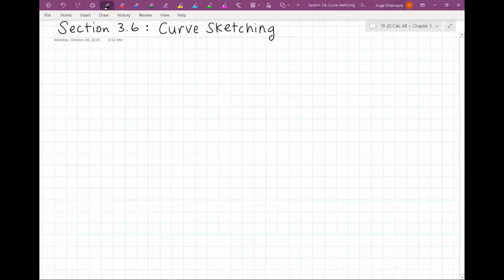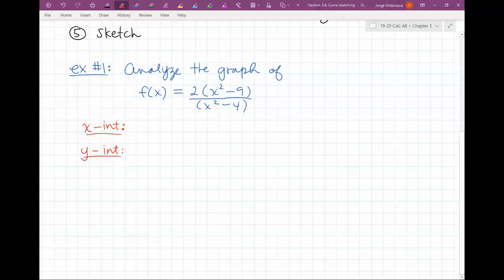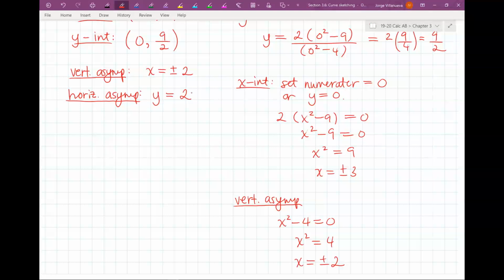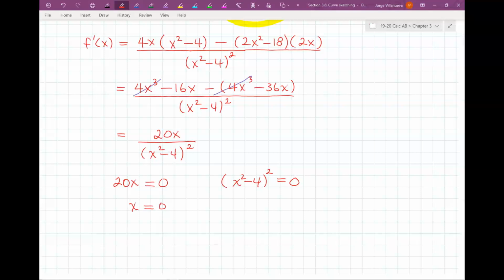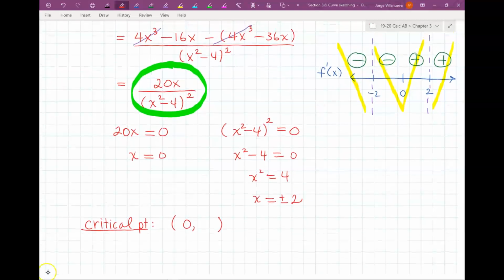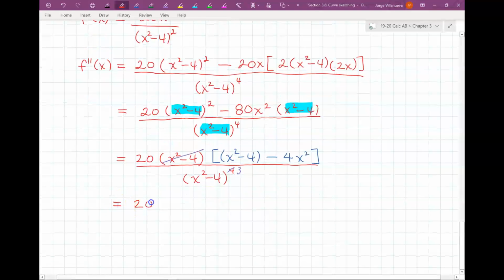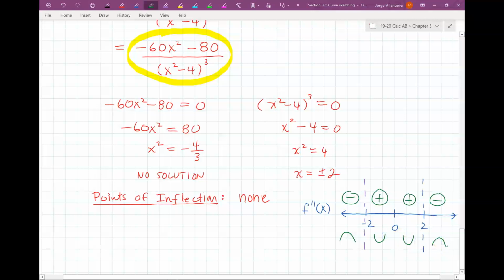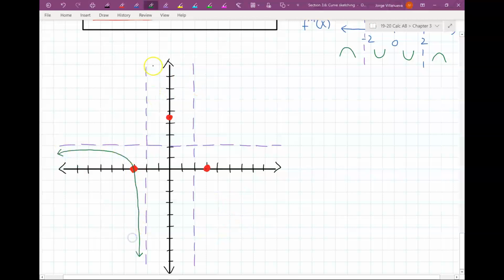Section 3.6(A) Curve Sketching